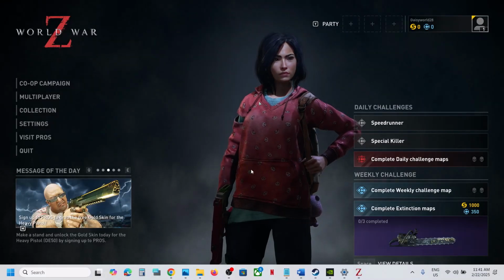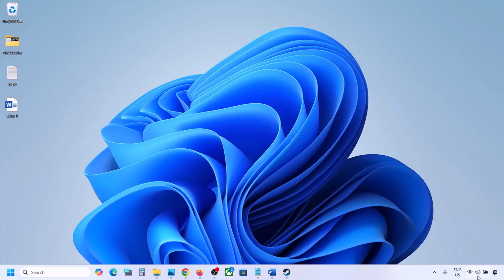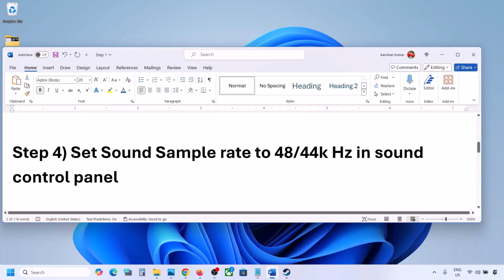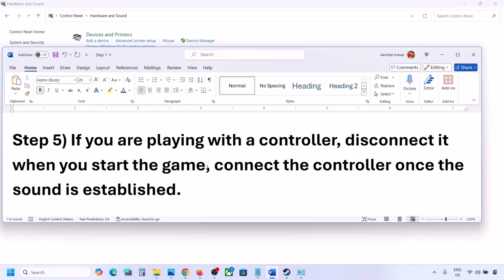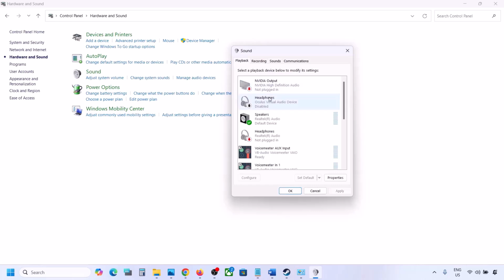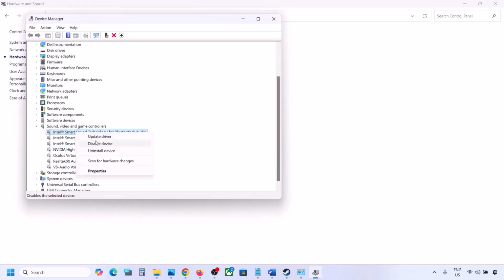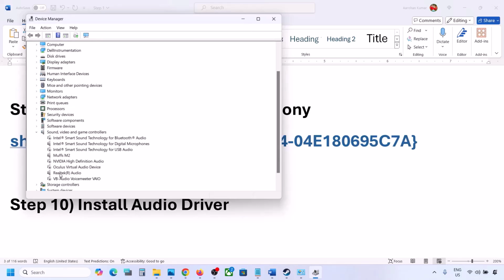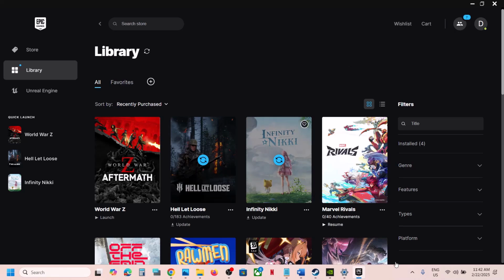World War Z Aftermath: Fix Audio Not Working, Fix Crackling, Muffled & Popping Audio PC